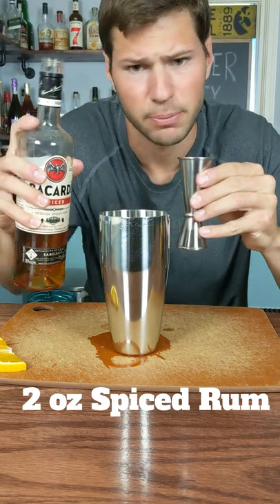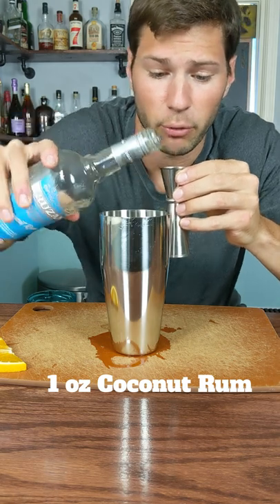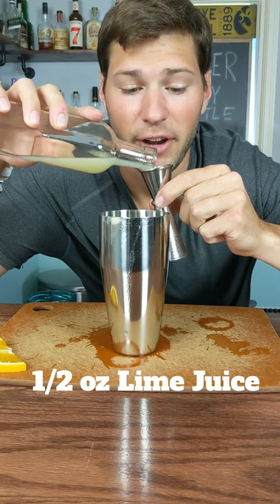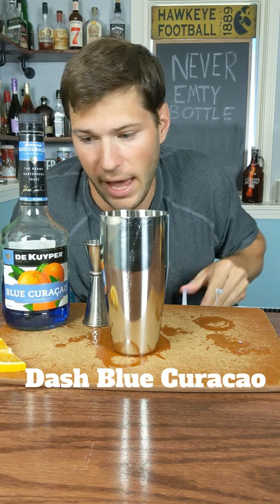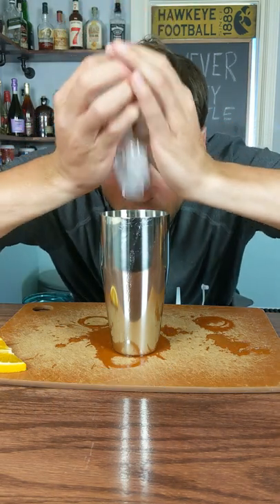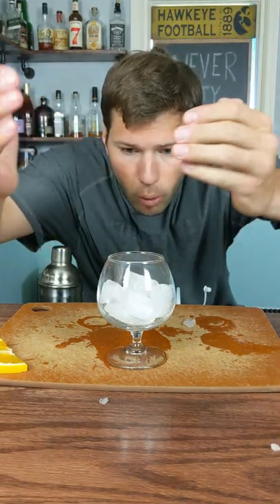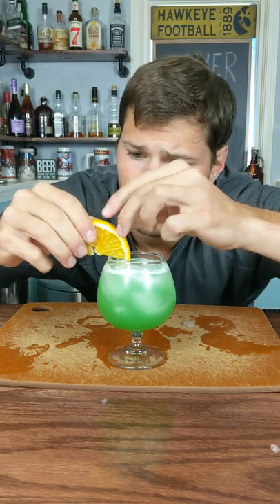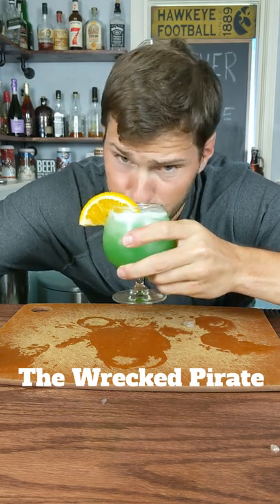Wrecked Pirate | RUM BASED GREEN COCKTAIL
Today I am making a Wrecked Pirate. This rum based cocktail is going to make you feel like a true pirate and have you singing it's praises. The Wrecked Pirate is the perfect summer beverage when you need to mix it up a little bit. A splash of green color will have people asking you to make them one.

Welcome to the Never EmTy Bottle cocktail vlog, where the bottles are never empty and your glasses are always full. My name is Tyler and I am a very amateur bartender. Even though I have never worked in a bar doesn’t mean I can’t show you how to make some tasty cocktails. Watch as I show you step by step on how to make some of the simplest and more exotic drinks known to the bar world.

Recipe from Cocktailsandshots.com

Wrecked Pirtate Recipe
2 oz Spiced Rum
1 oz Coconut Rum
2 oz Pineapple Juice
1/2 oz Lime Juice
Dash Blue Curacao